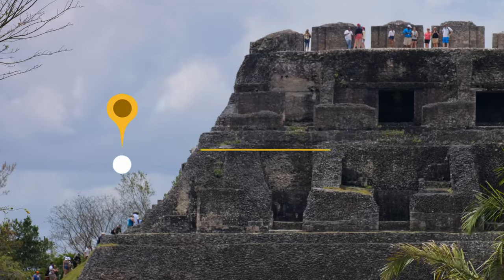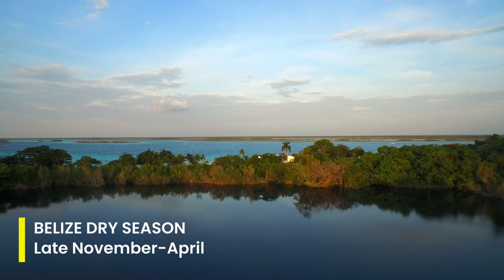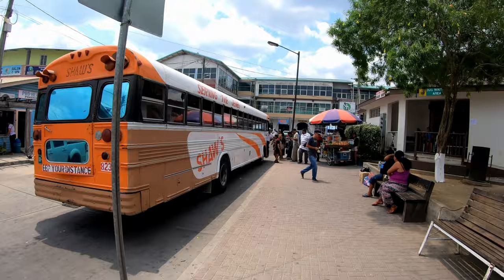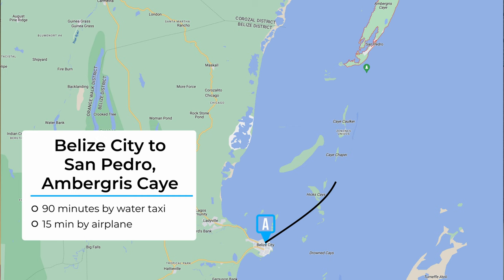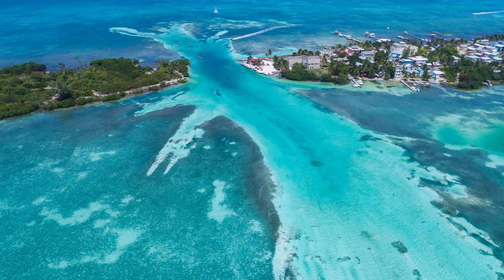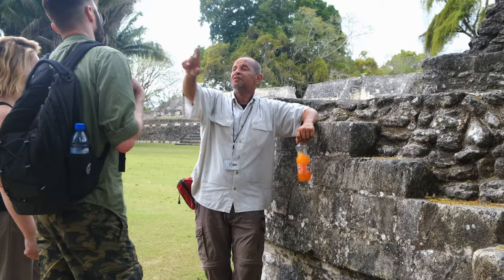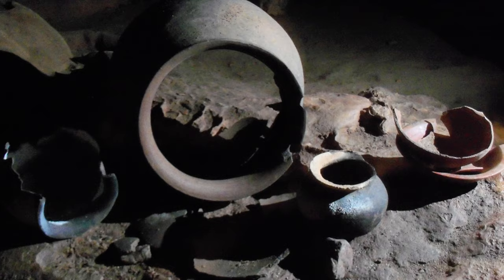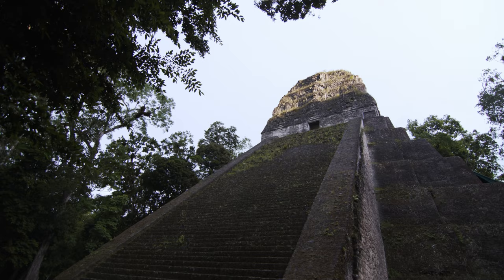The ULTIMATE Belize Travel Guide - What to See and Where to Go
Planning a trip to Belize? Here are some travel tips on where to go, what do see and do, and how long to stay when visiting Belize. In this beginner's travel guide to Belize, we advise visiting the islands of Caye Caulker and Ambergris Caye (San Pedro), and San Ignacio in the Cayo District.

All of the cameras and tools that we use to make vlogs and professional client videos.

👋🏼 ABOUT US
We are Suzi, Martin, and Julian, a trio of Gemini travel family vloggers based in the Pacific Northwest of the USA. Here we share our adventures traveling as an adventurous couple and now a small family with a young baby. Join us as we explore the United States and beyond!